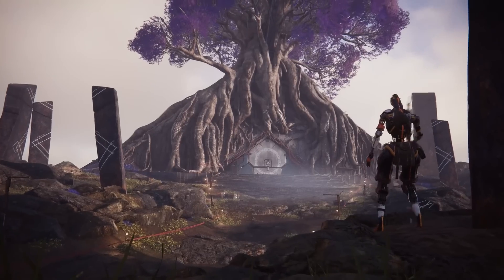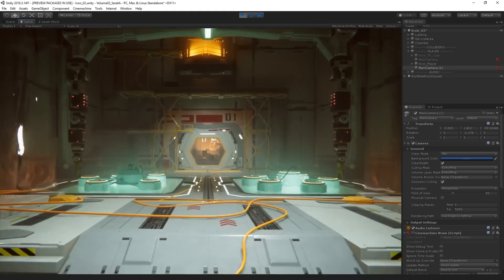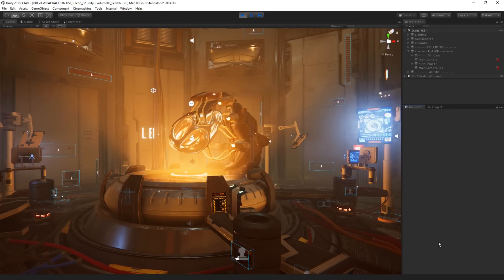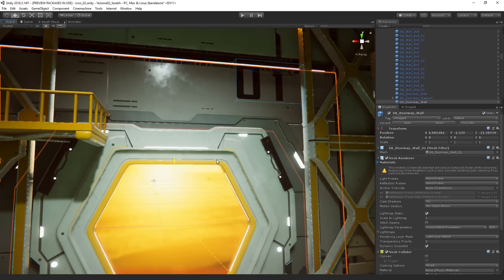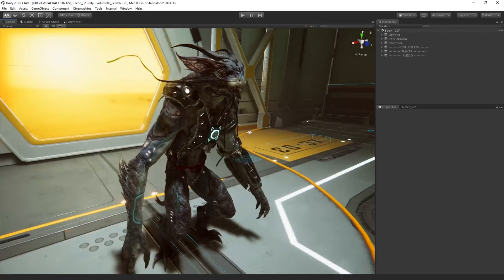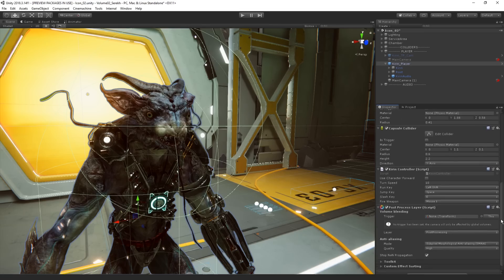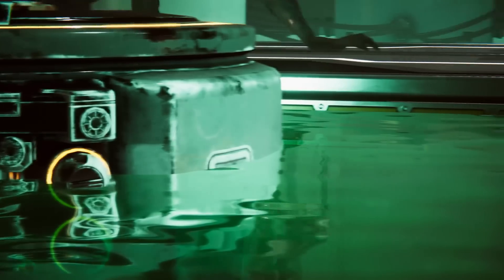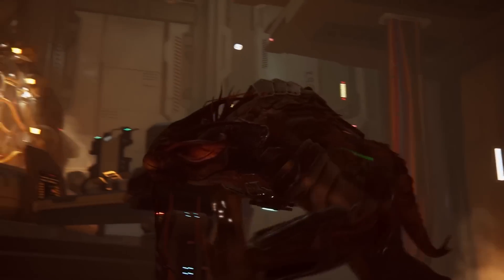Buried Memories: Serekh – New HDRP Asset Pack for Unity! (Overview)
The Unity Icon Collective strives to democratize high-end asset production. With Buried Memories, starting with Volume 1: Yggdrasil, we hope to inspire creators to extend their own universe but especially to guide aspiring artists and others to observe, analyze and learn from the techniques of industry veterans.

Volume 2: Serekh is an asset pack geared toward an action-adventure game. It gives you the chance to experience being a humanoid creature with legendary strength and powerful technological weapons.

“The package will be enjoyable for players passionate about the sci-fi genre and curious to try on the role of the monster beast troublemaker.” – Edvige Faini, Concept Artist

Serekh invites a discussion about humanity’s vulnerability in the face of technology and science and the extent to which we can push boundaries through enhancement interventions, especially genetic manipulation. What does it mean to be human in the future?